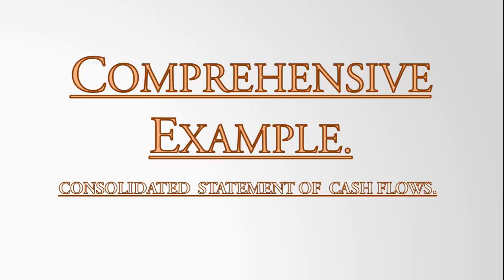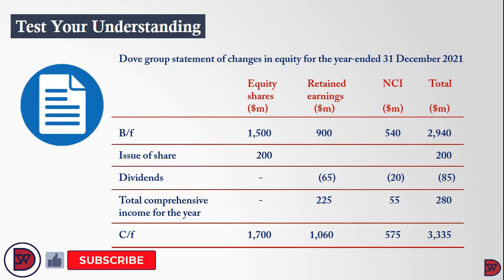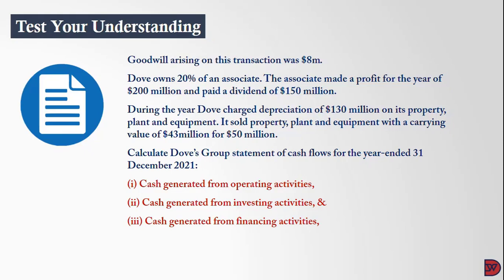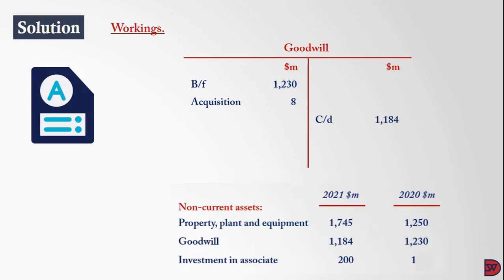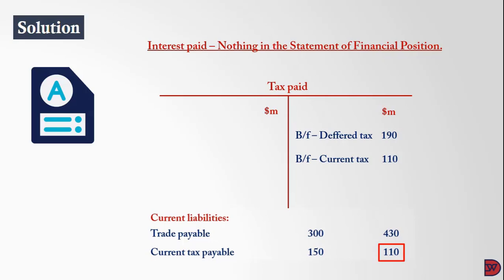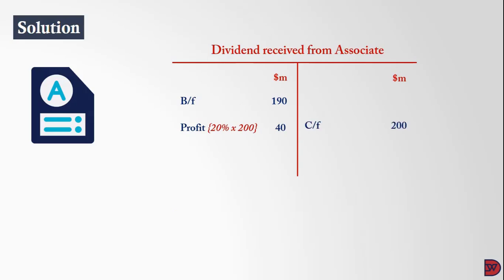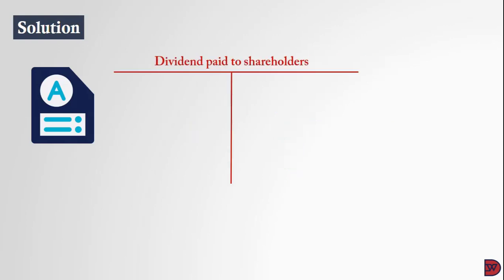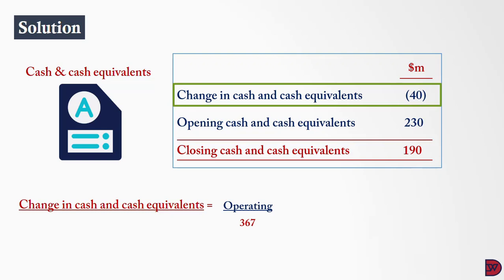Comprehensive Illustration - Consolidated Statement of Cashflow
A video to make understanding consolidated cash flow much smoother.